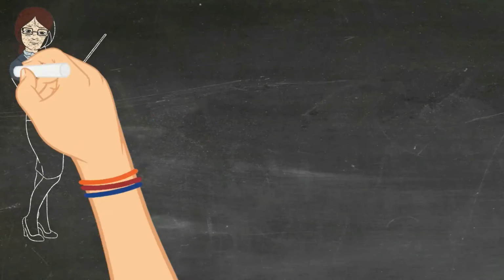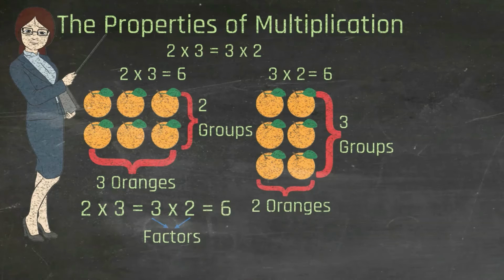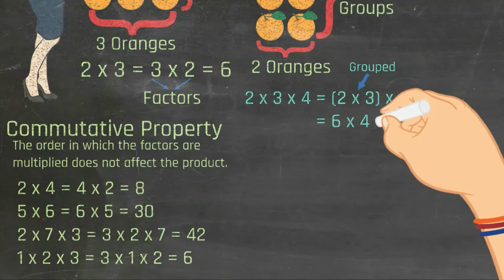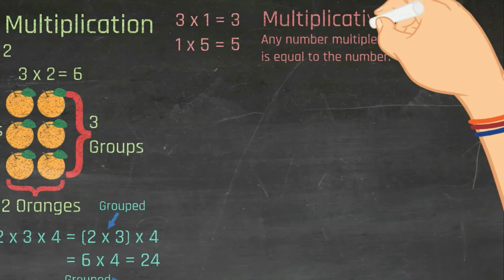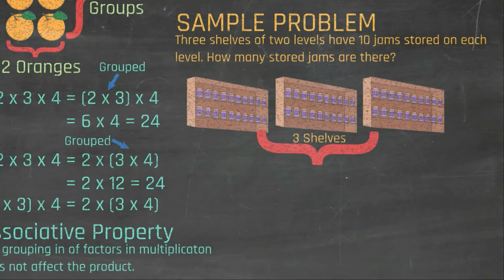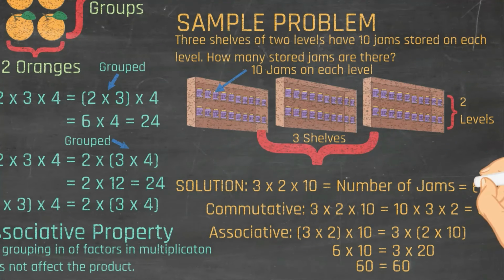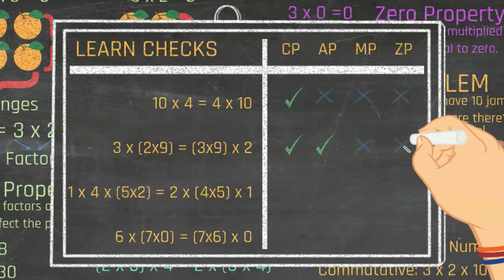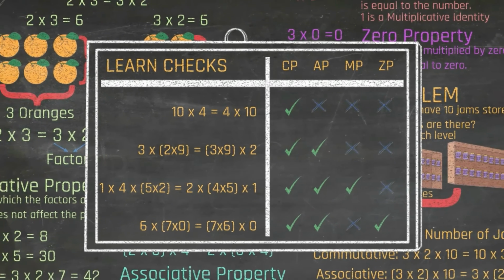What are the Properties of Multiplication? (Arithmetic Lesson 9)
Arithmetic Lesson 9 is about the Properties of Multiplication.
This lesson covers the properties of multiplication, their definitions, and their applications.